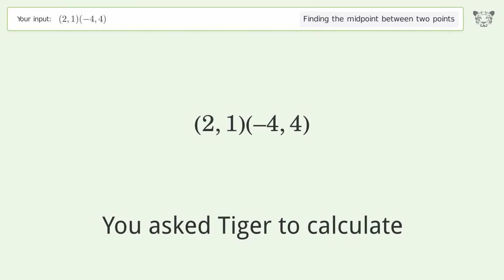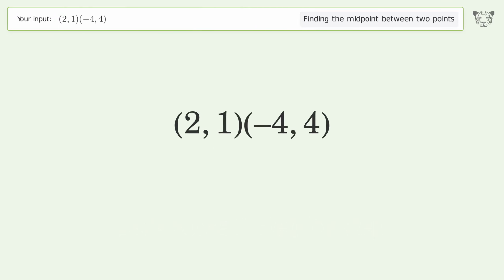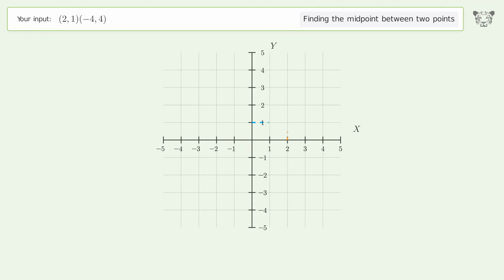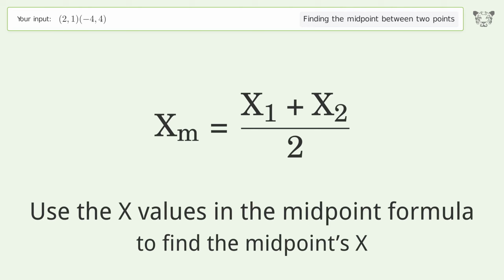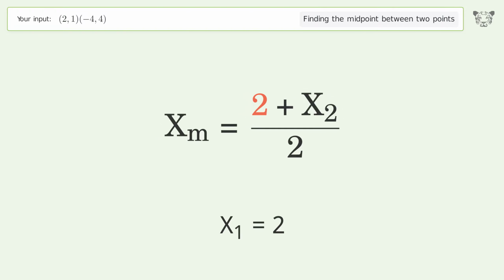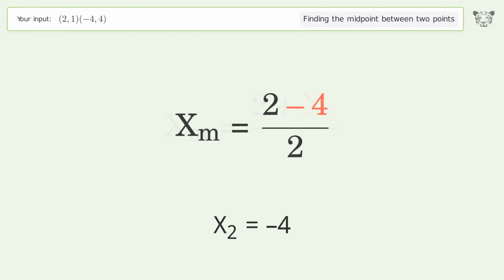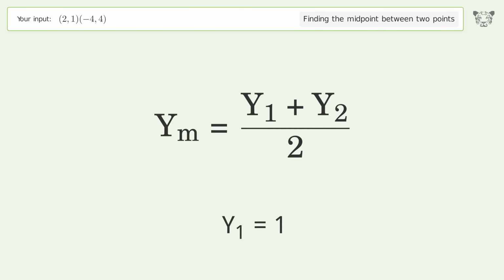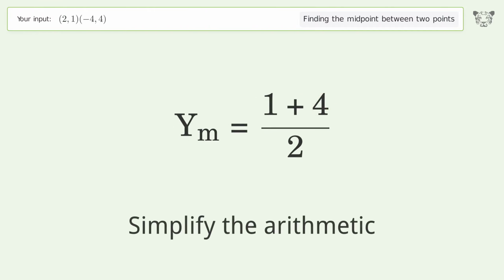Find the midpoint between two points p1 (2,1) and p2 (-4,4): Step-by-Step Video Solution